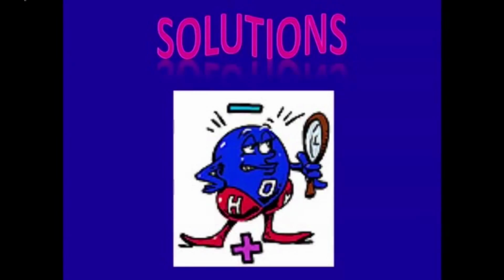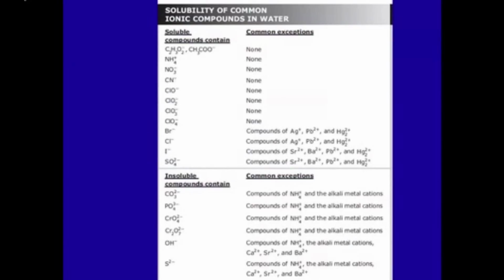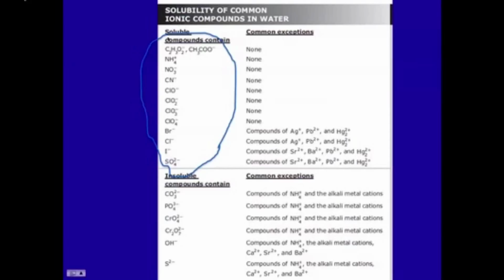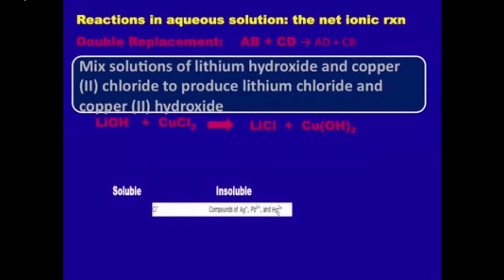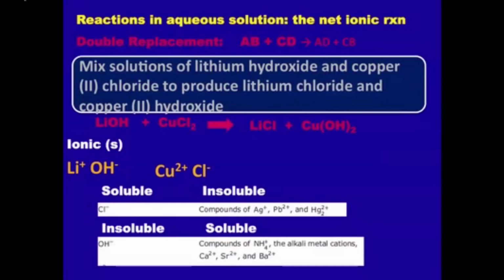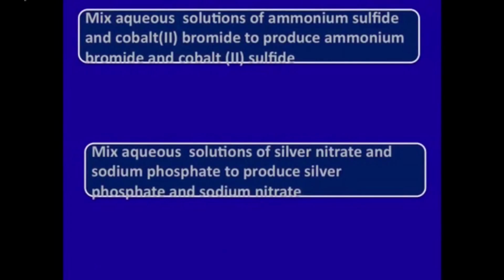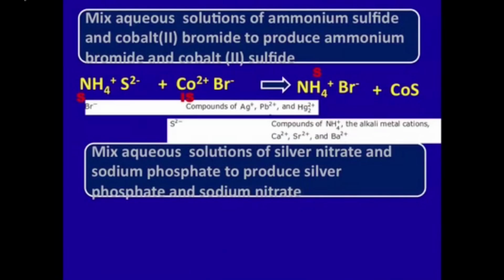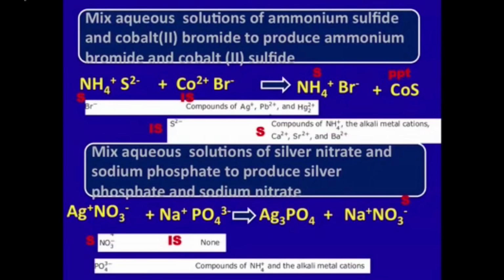9-2B Precipitation Reactions Notes and Guided Practice